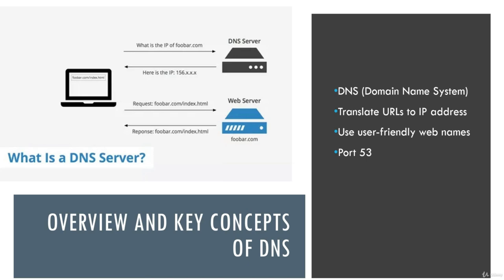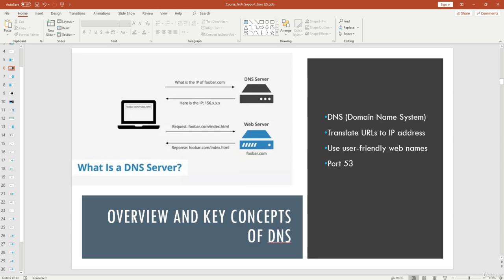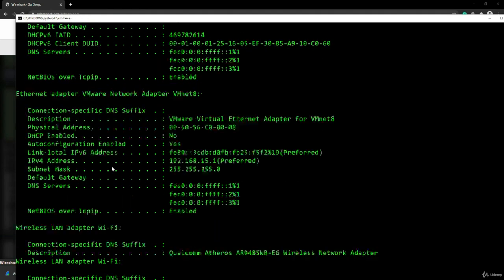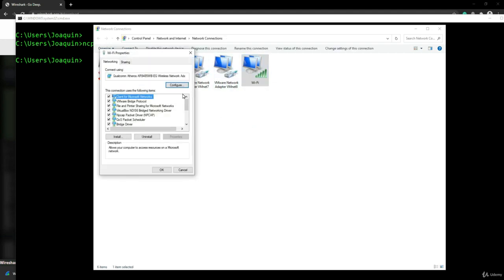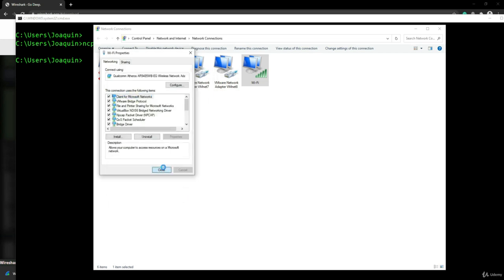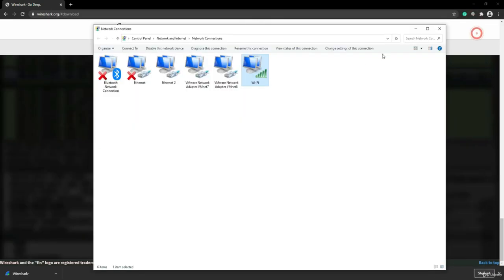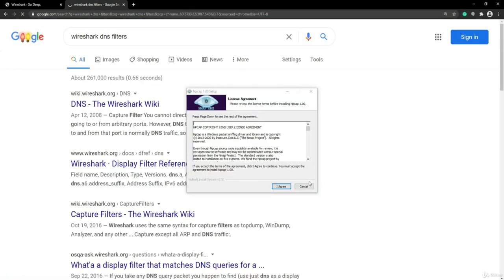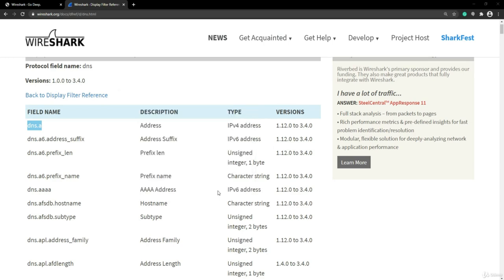16 What is DNS